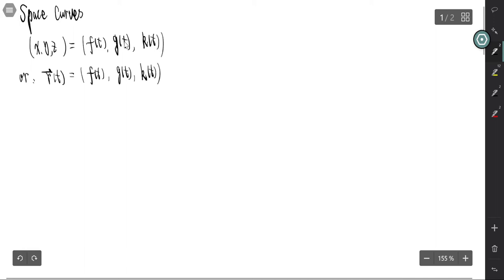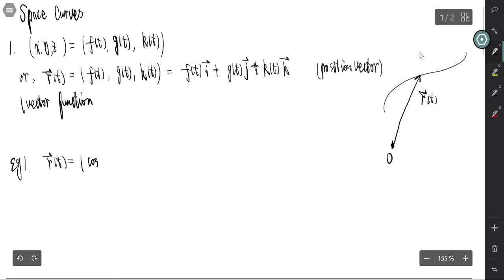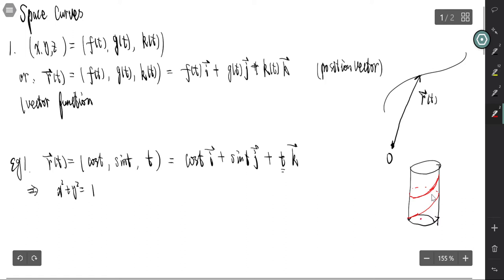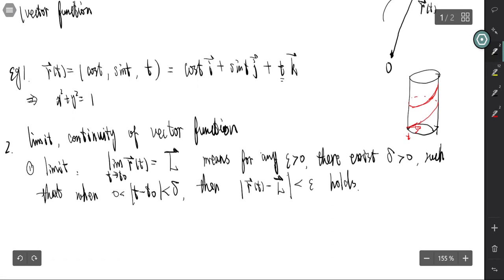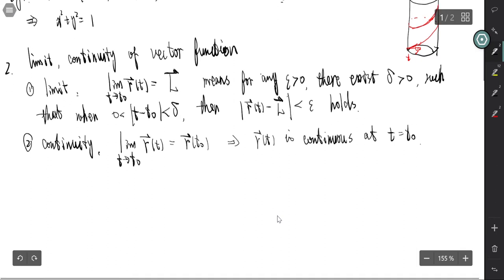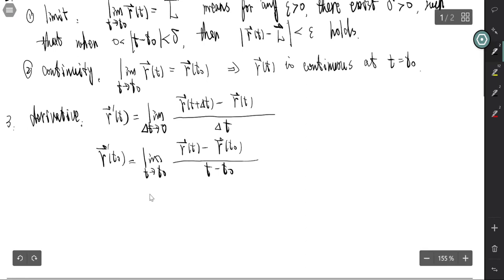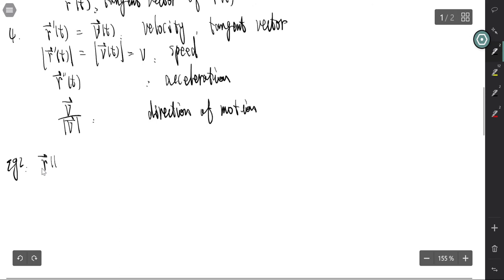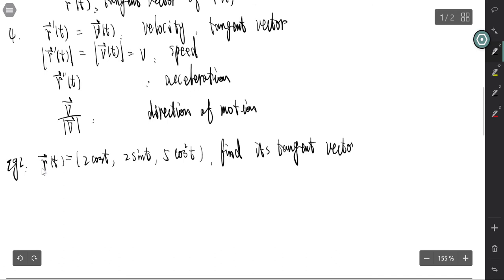Space curves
We gave the definition of space curves. Usually we use parametric equation or vector equation to define a space curve. We also defined the limit, continuity and derivative of a space  curve. In fact, if we defined a curve by a vector function, then its derivative is its tangent vector.